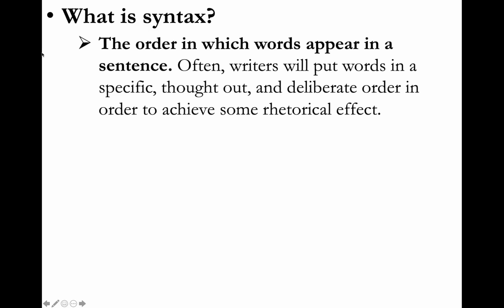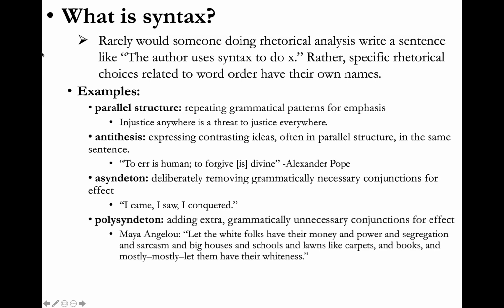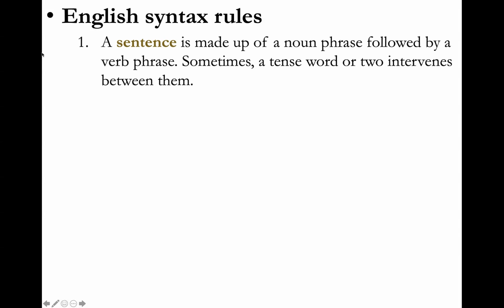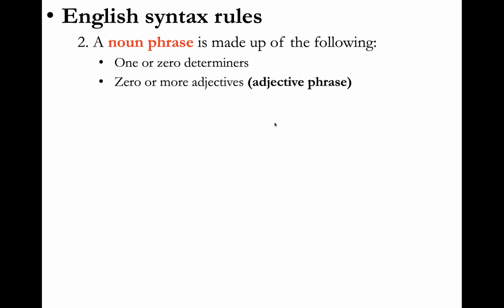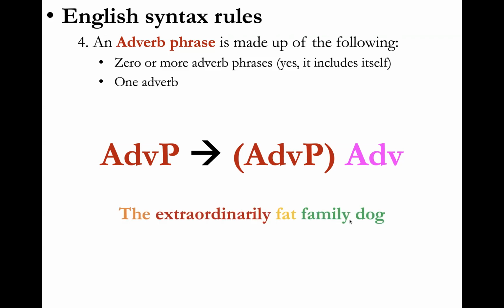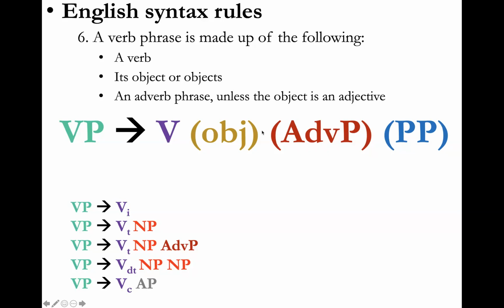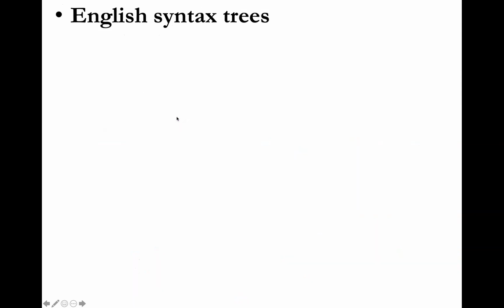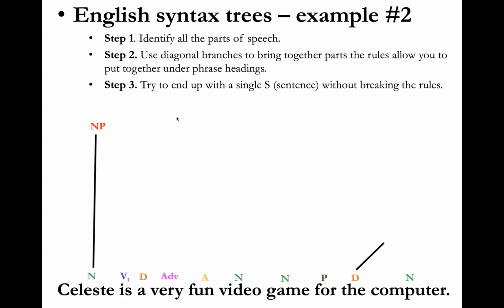7 - Syntax, Syntax Rules, and Syntax Trees NEW 2021